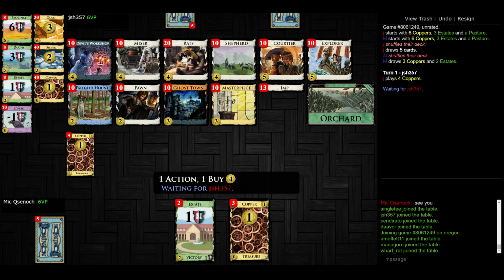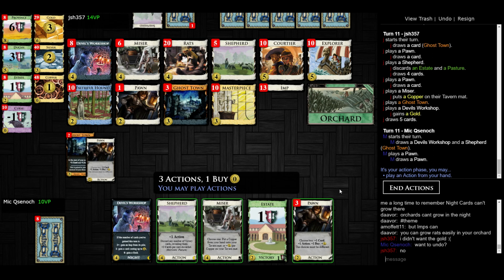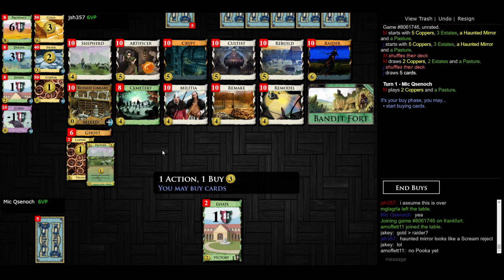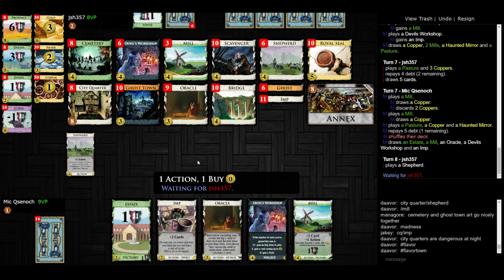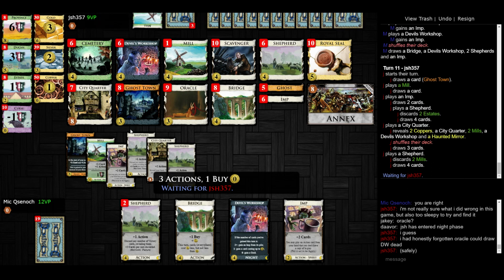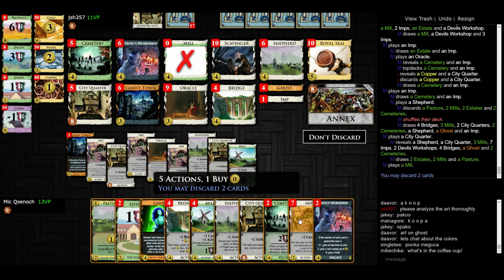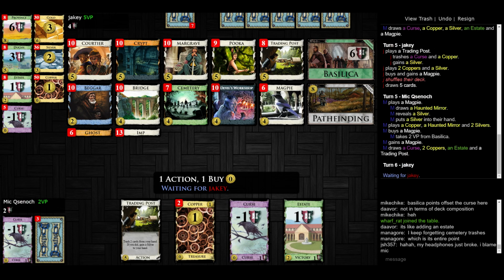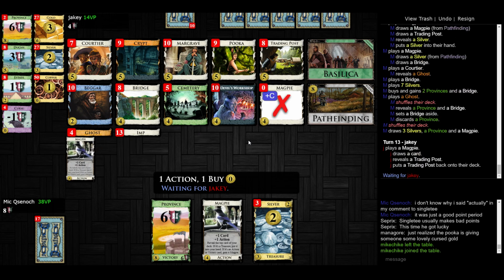Nocturne Previews Day 2 with jsh / jakey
You're going to want to pace yourself through this onslaught of videos, otherwise you might die from over-stimulation.